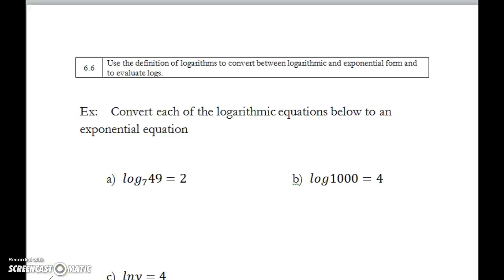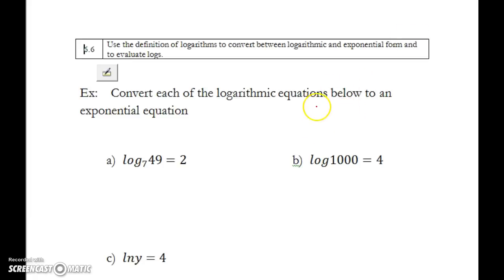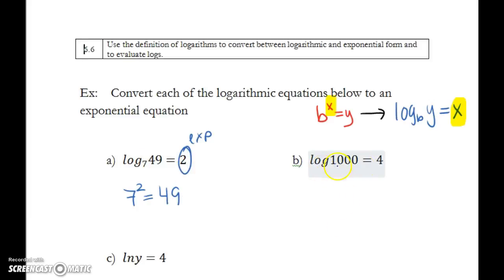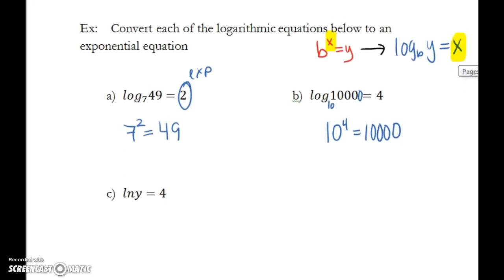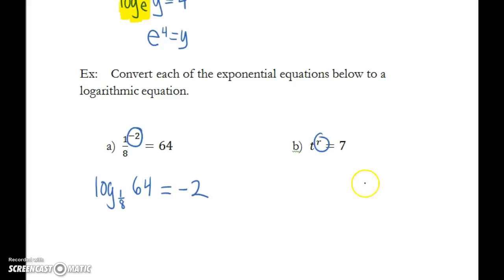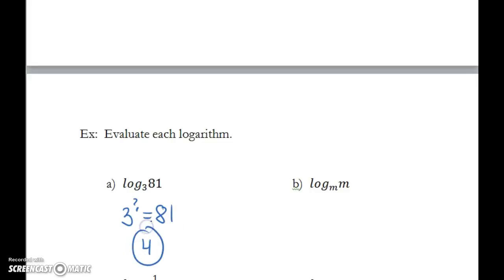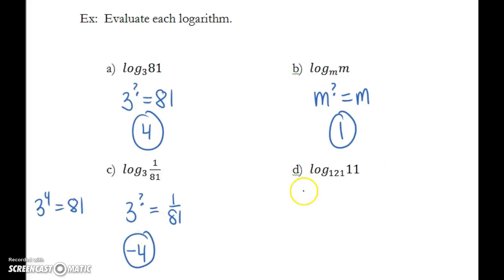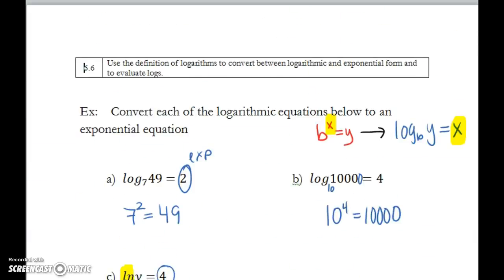Standard 6.6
Using the definition of logs to convert and evaluate.